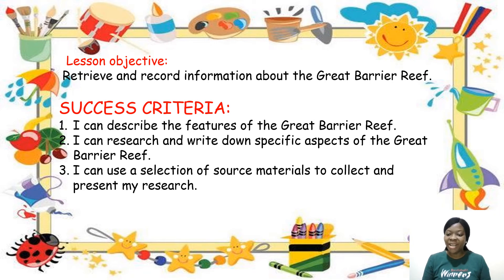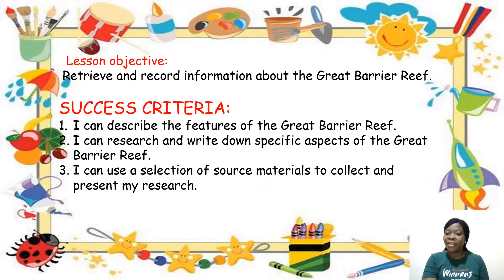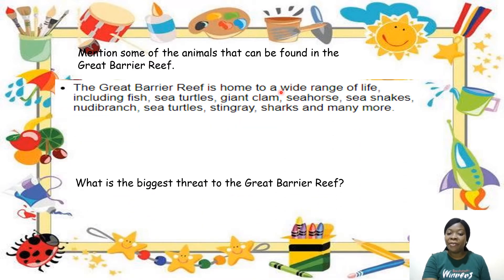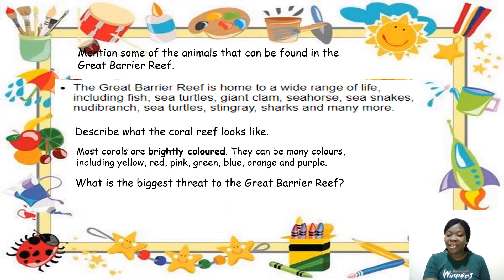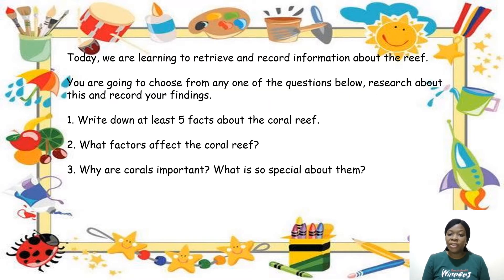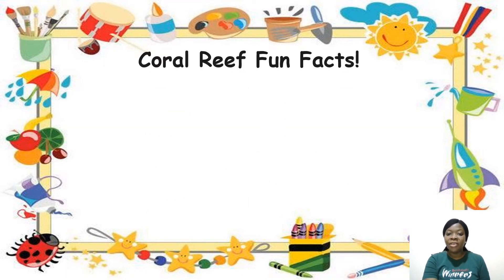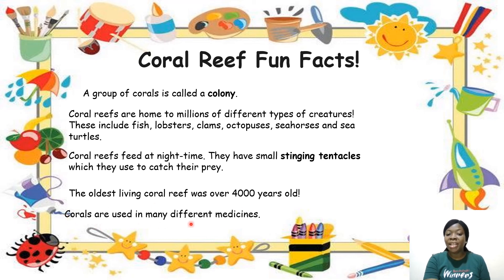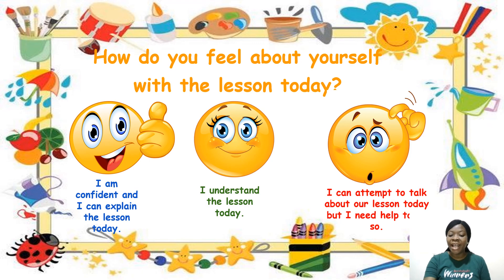The Great Barrier Reef 2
In this video you will learn some few facts about the Great Barrier Reef. Then you will make your own research to discover more.